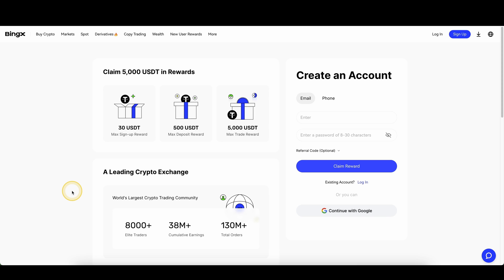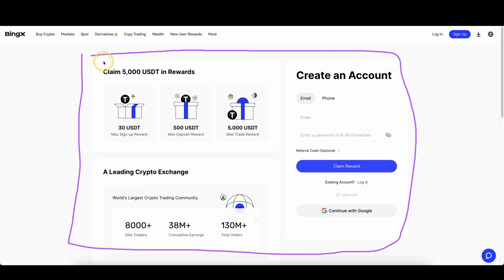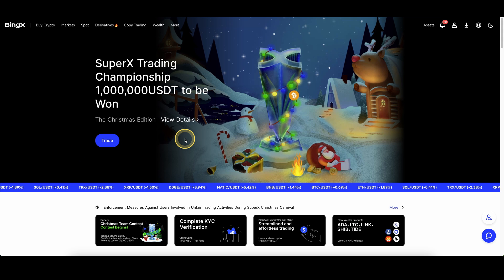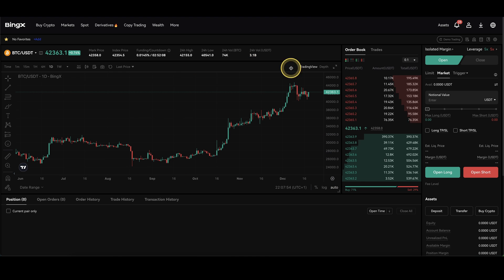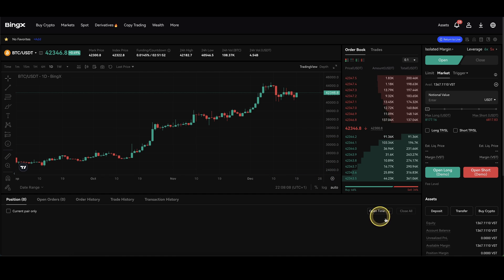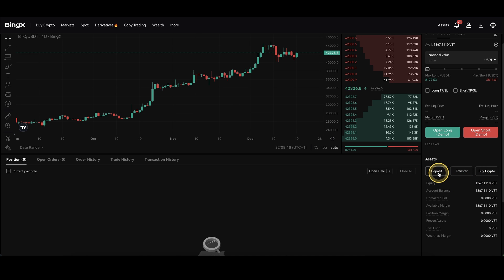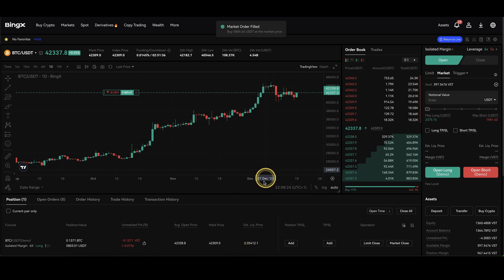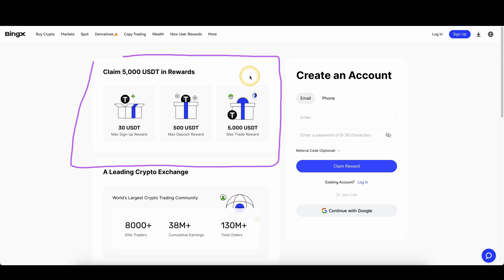BingX Demo Trading Tutorial ✅ Paper Trading on BingX with a Demo Account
⏱️Timestamps⏱️
00:00 Create Account ($5000 Bonus)
00:17 Enable Paper Trading
00:40 Get test funds
00:55 Pick up $5000 Sign up Bonus